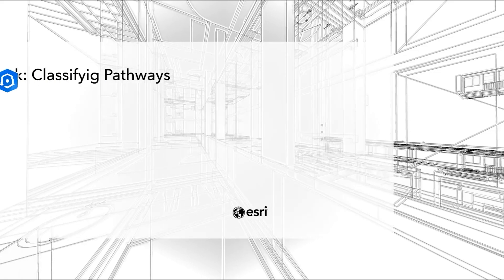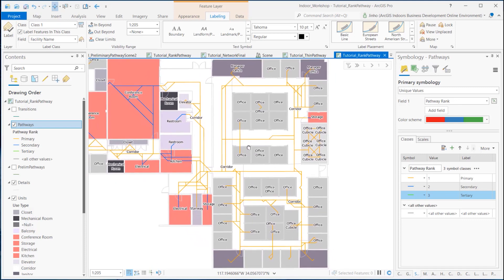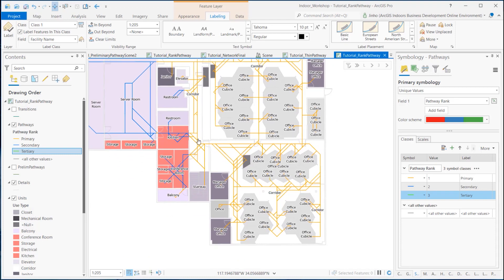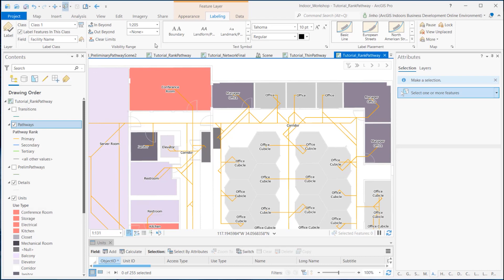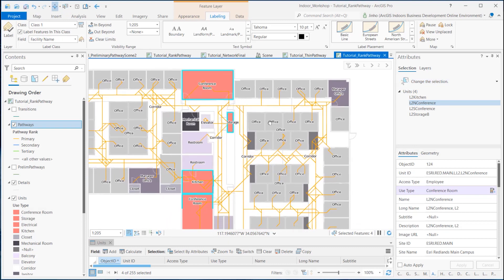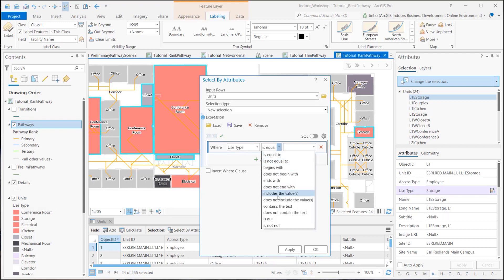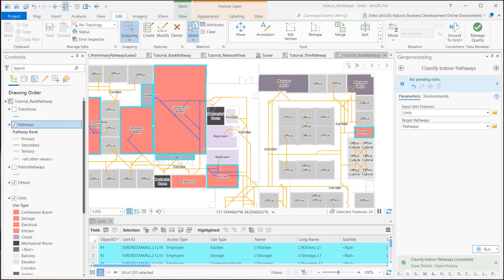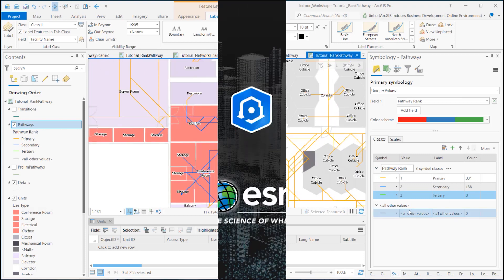Indoors Network: Classifying Pathways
This video’s UI is based on ArcGIS Pro Version 2.8.3.
The latest 2.9 and later release’s UI may look slightly different.

This video guides how to prepare the indoor network. Classifying and ranking pathways is an optional process. The updated paths with primary, secondary, and tertiary-ranked routes will enhance the directional routing and focus on leveraging primary routes and using secondary or tertiary routes when only needed to reach a destination

Tips on processing Thin Pathways:
  1. Verify preliminary pathways are routed to all the floor spaces as desired and also connected.
  2. Have all additional floor assets ready, including point of interest and occupancy feature classes, and add them to the thinning process
  3. Tweak the neighbor solve count value if the output network lines do not connect every desired spaces